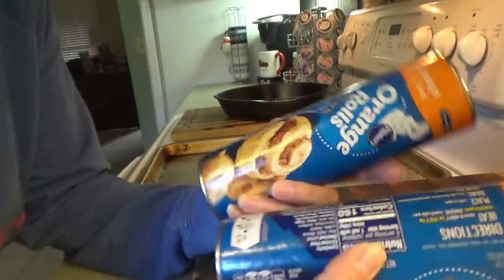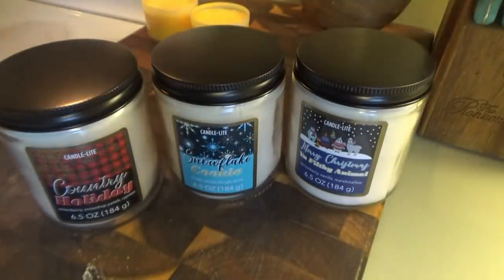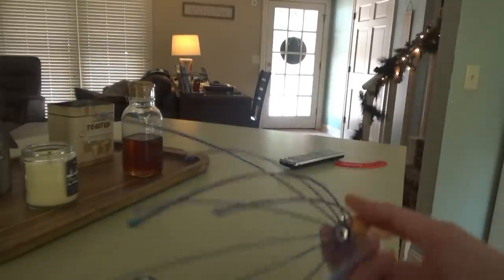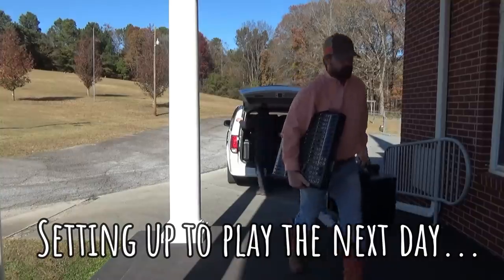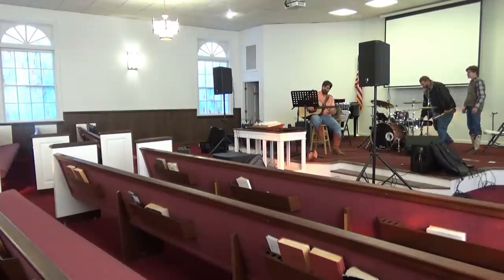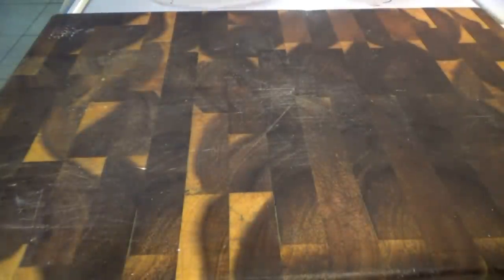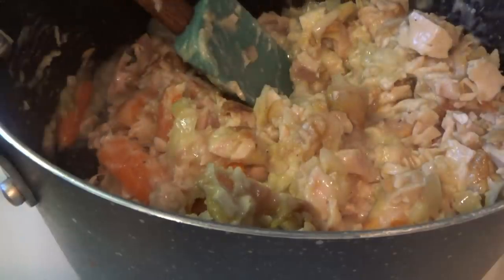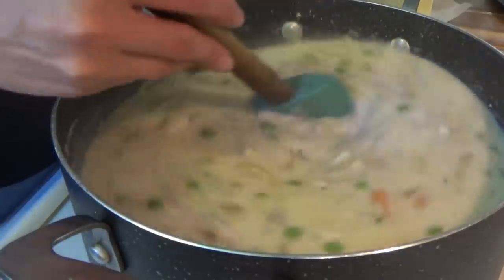LEFTOVER TURKEY& DUMPLINGS & MORE! | DAY IN THE LIFE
Hey family!!  Today's video is lots of random after Thanksgiving cooking and more...🤣🦃

Here's the recipe for the Turkey & Dumplings, only with chicken...😄
Ingredients:
SOUP
2 tablespoons vegetable oil
2 lb boneless, skinless chicken breast, cubed (NOTE: I use more chicken.)
1 cup diced yellow onion
1 cup sliced carrot
3 cloves garlic cloves, minced
1 teaspoon salt
5 tablespoons unsalted butter
6 tablespoons all-purpose flour
6 cups chicken broth
½ cup heavy cream
½ teaspoon dried thyme
2 bay leaves
1 ½ cups frozen peas
4 tablespoons fresh parsley, minced
DUMPLINGS
2 cups all-purpose flour
1 tablespoon baking powder
½ teaspoon salt
½ teaspoon pepper
1 ⅓ cups heavy cream

In a 6-quart Dutch oven, heat the vegetable oil over medium-high heat. Add the chicken and cook until browned on both sides. Remove from the pot and set aside.
Add carrot and onion and cook until just tender, about 3 minutes.
Add the garlic and stir for another minute, until fragrant.
Reduce the heat to medium-low and add the butter and flour, stirring constantly for 3 minutes to prevent lumps from forming.
Add the chicken and any accumulated juices back to the pot and stir to coat in the roux.
Add the chicken broth, cream, thyme, and bay leaves and bring to a simmer. Once soup is at a simmer, add the frozen peas, cover, and cook for 15 minutes.
Make the dumplings: In a large bowl, combine the flour, baking powder, salt, pepper, and cream. Stir until mixture comes together into single mass of dough.
Using a large spoon or ice cream scoop, form the dough into small round balls about 1 inch (2 ½ cm) in diameter (the dough should yield 14-16 dumplings).
Place the dough balls in the simmering soup (making sure they don’t touch), add the parsley, and cover. Let the soup simmer for 15 minutes, or until the dumplings are cooked through.